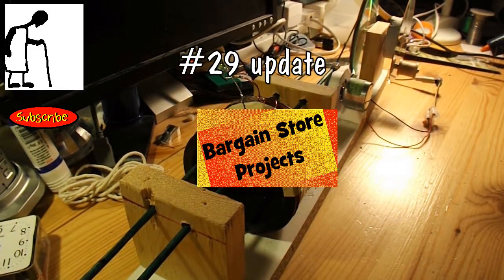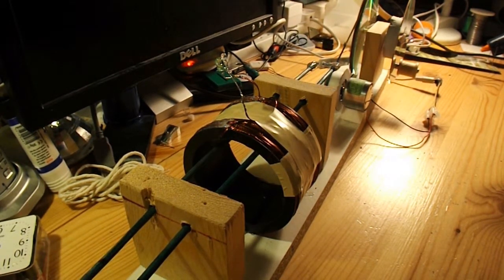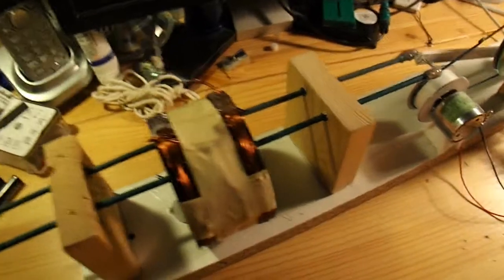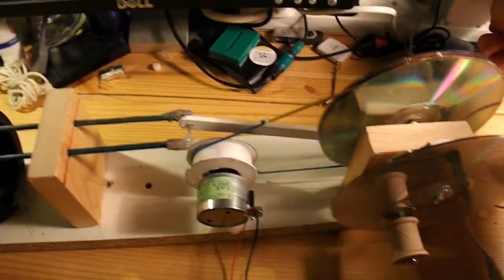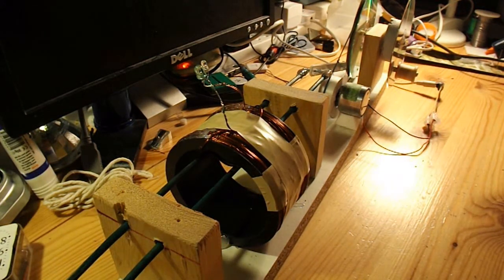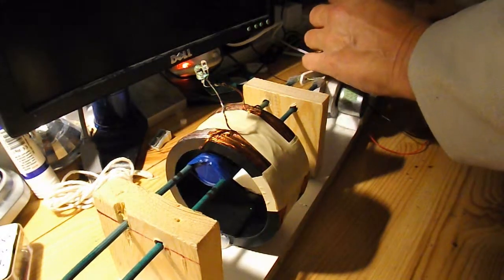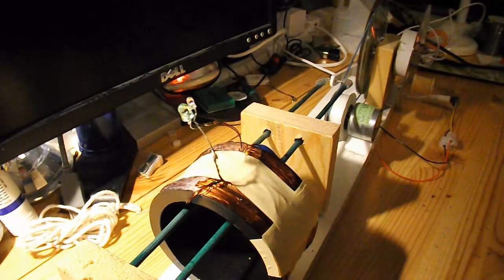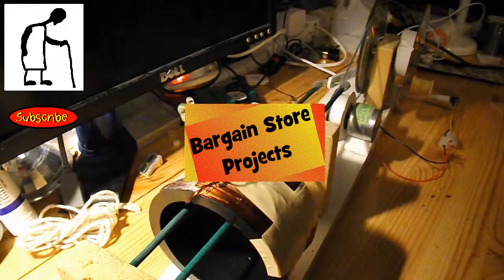Bargain Store Project 29 Update to Pushrod Crankshaft Dynamo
This is just a quick update to Project #29. At the end of the previous video I said I might add an electric motor to drive the crankshaft just for demonstration purposes so that is what I have done. I used a motor scavenged from an old record player and made a pulley from some cardboard and styrofoam, not the best pulley I have ever made as you will see in the video but it does work and give a nice steady output from the green and red LEDs.

The main components are:
Drum from Christmas wrapping tape
3 CDs or DVDs
The business end from an old CRT TV

Tools
Hot Glue Gun
Cordless Drill
Saw